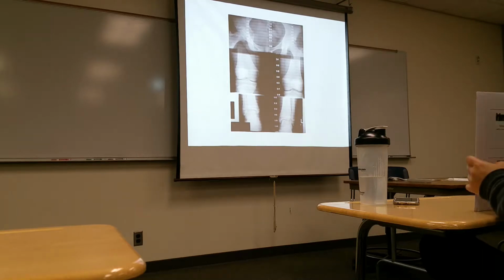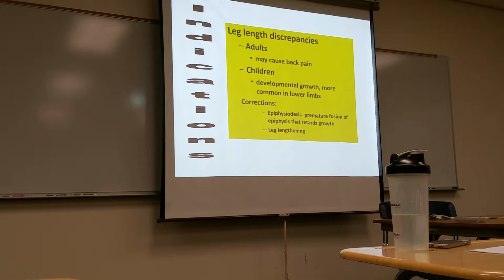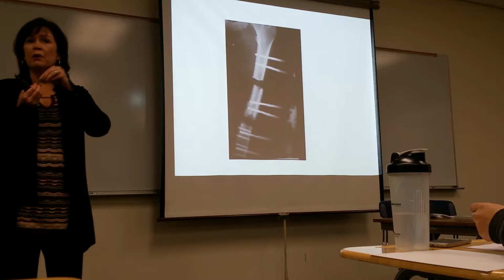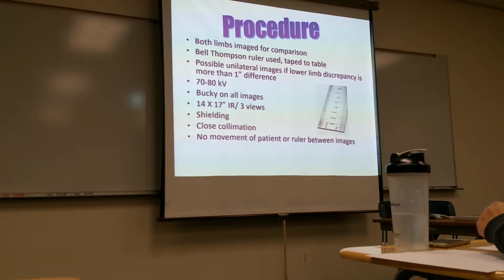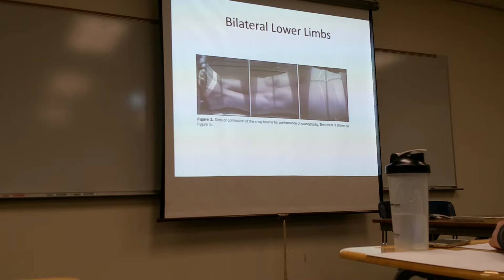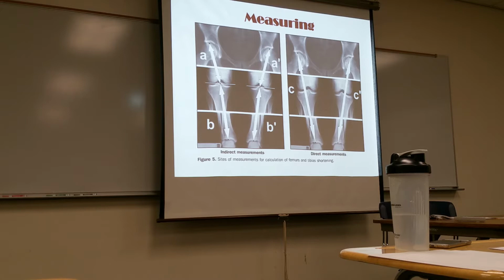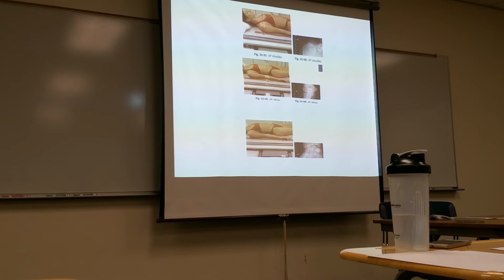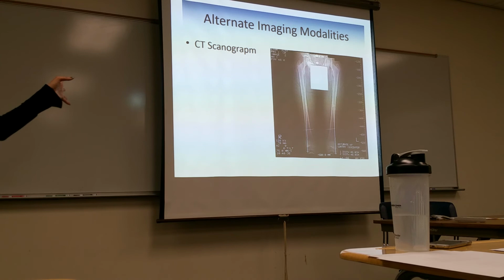Extern Lecture 6: Video 1 of 2